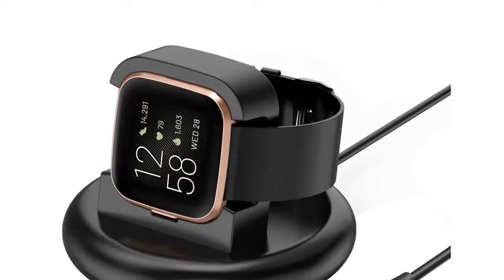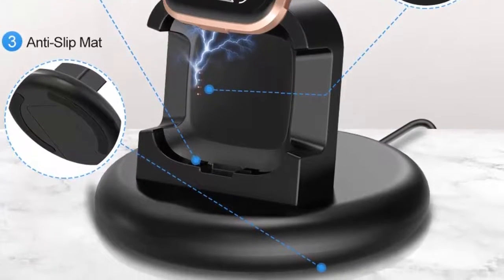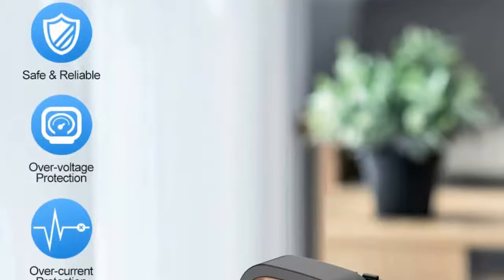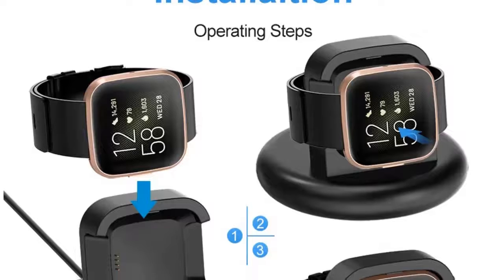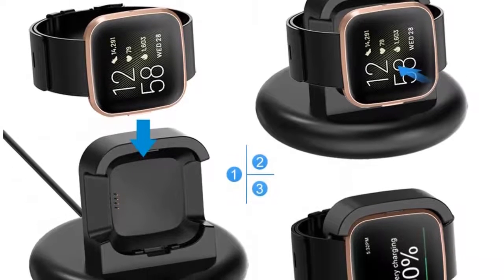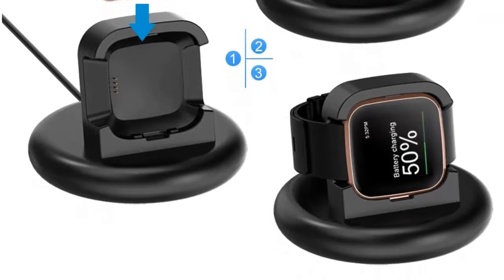QIBOX Compatible with Fitbit Versa 2 Charger 2020